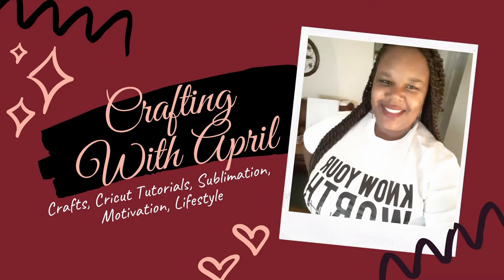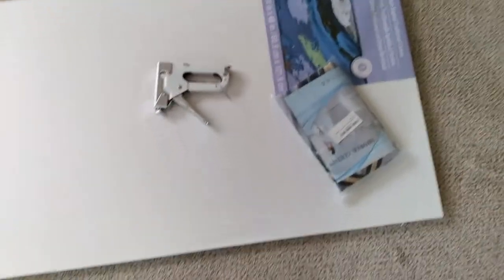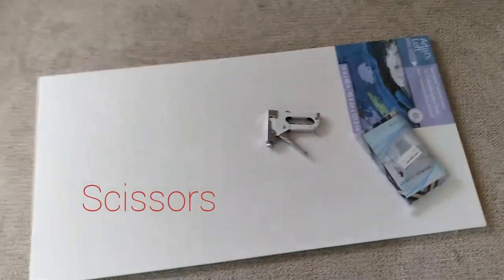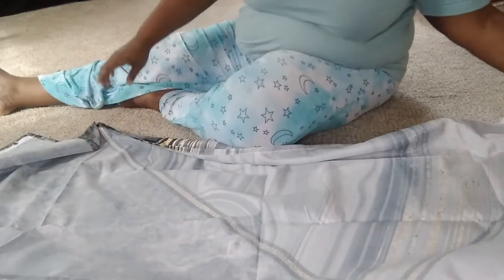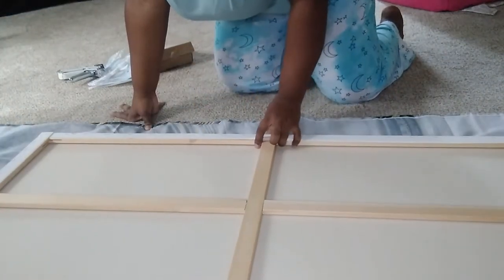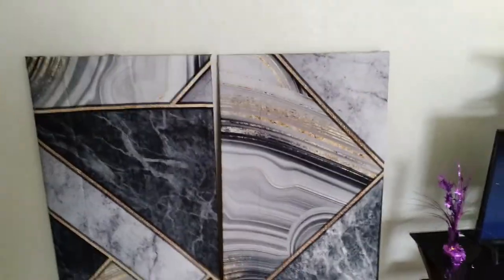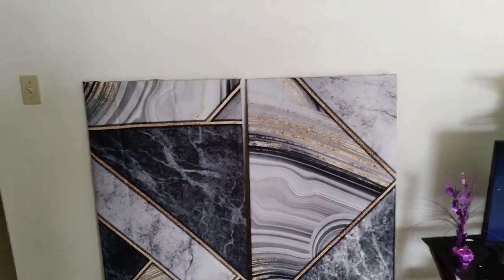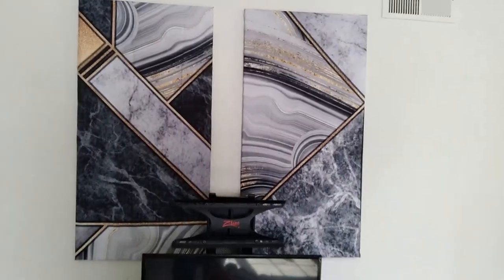How to make a shower curtain canvas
Musician: LiQWYD

Canvas:
Michael's

Staple Gun:

Shower Curtain: